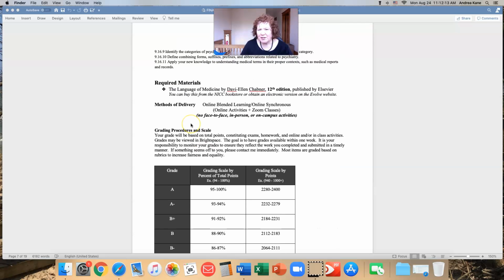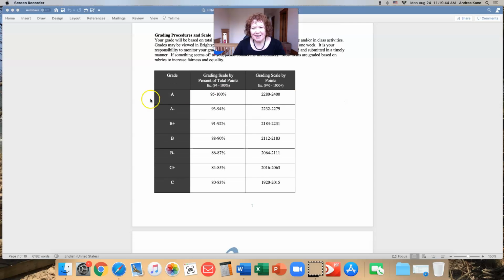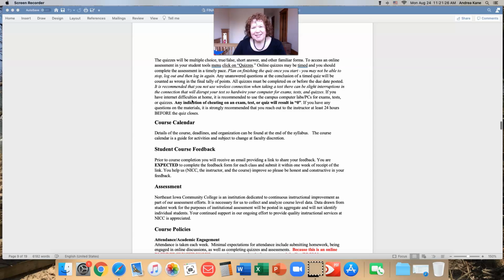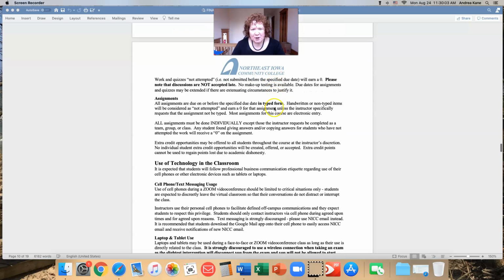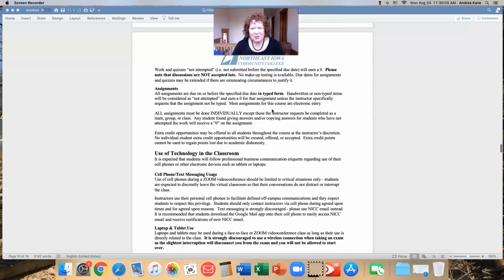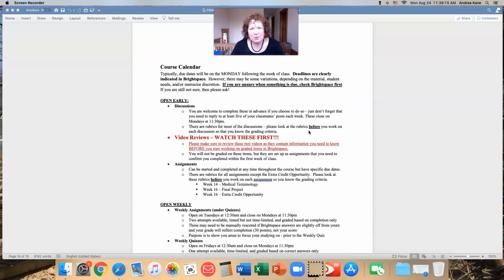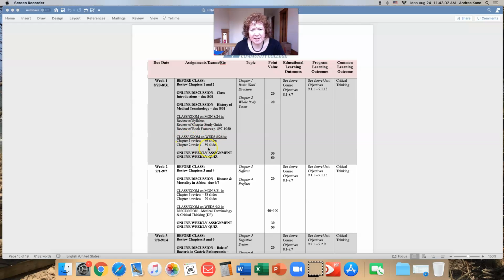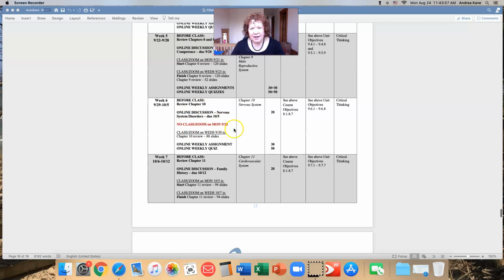HSC 114 93001 Fall 2020 Syllabus Review